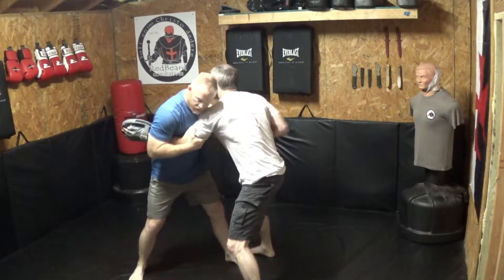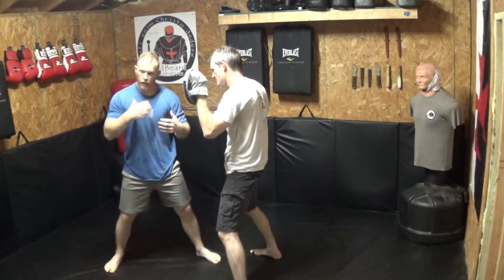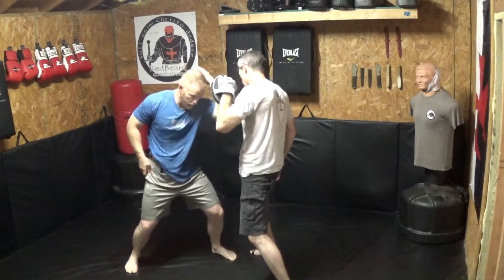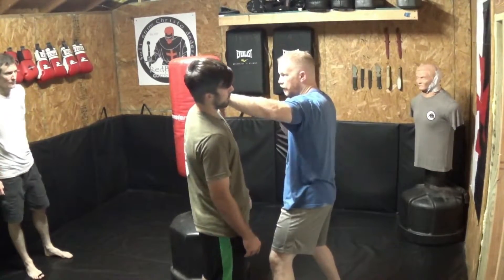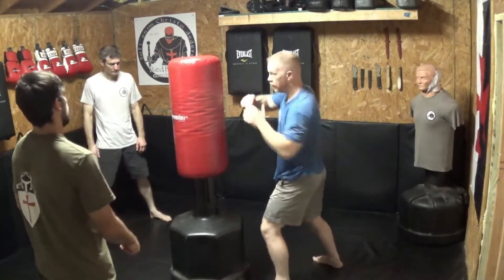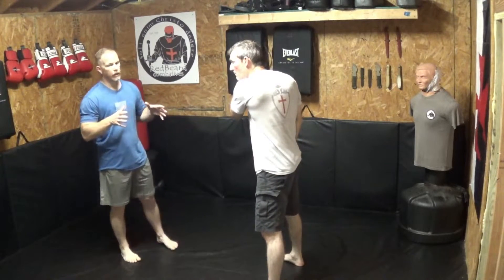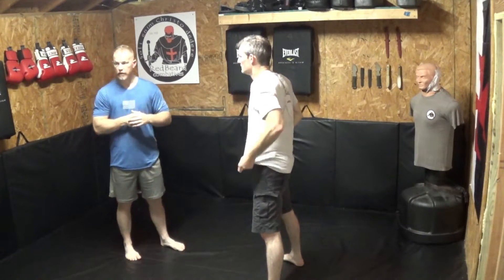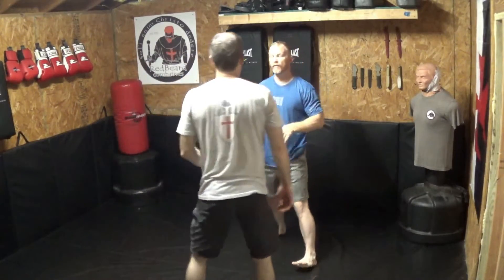Set Up Elbows to Weapons Access from Clinch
Getting access to your weapons from inside the clinch is relatively easy from hard control. However, doing so from soft control (strikes) becomes a little more difficult and requires a higher level of training.

Just like training. Our Christian walk is a made up of gradual levels of difficulty. The book of Acts shows how as the faith of the Apostles grew, their trials did as well. This is the process. There is never a point at which we've "arrived" and can sit back and relax. Jesus said, in this world you will have tribulation. You will.

For those wanting to host a seminar or training we do both.